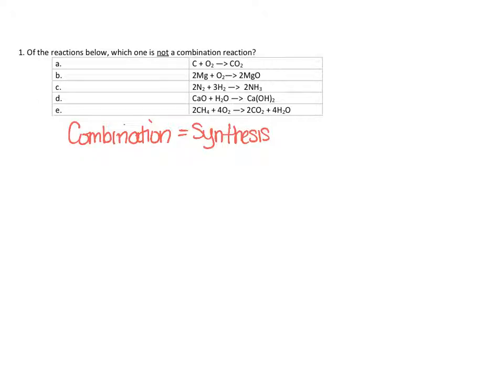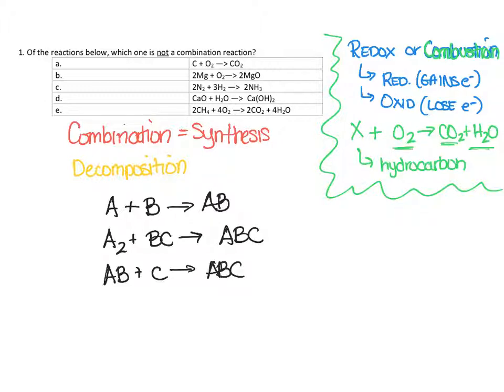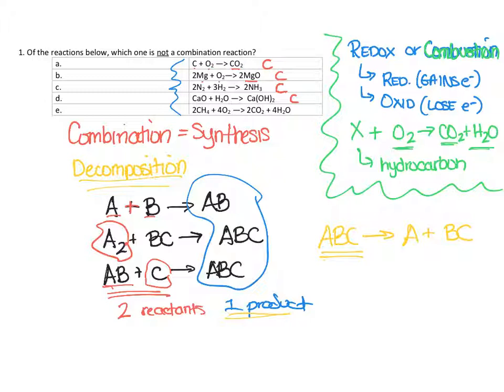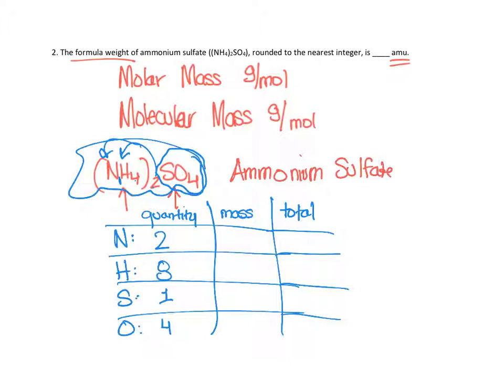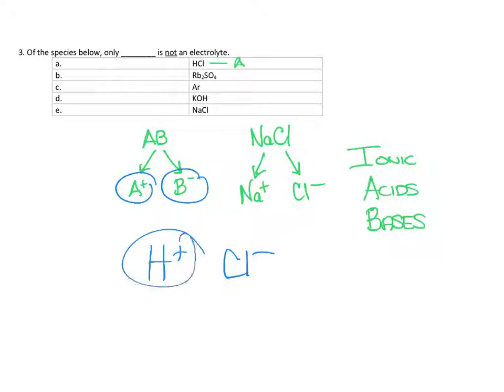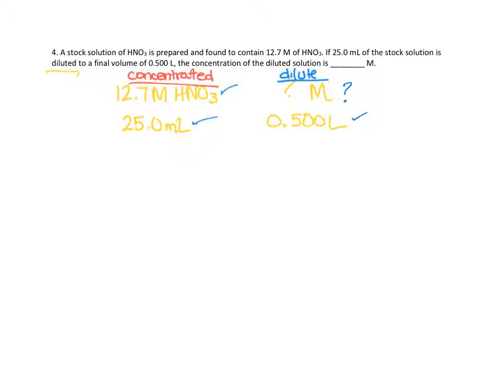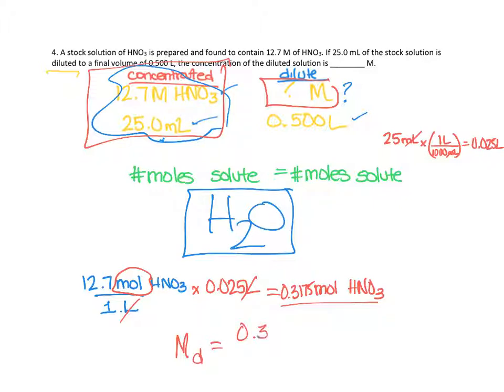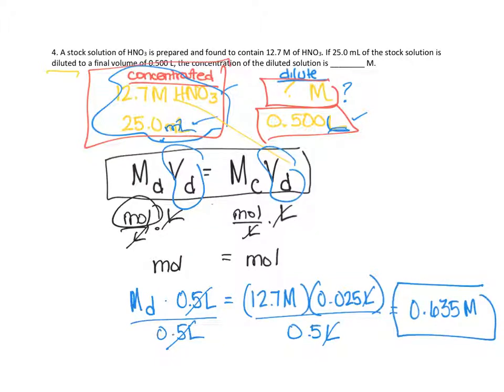Unit II Worked Problems